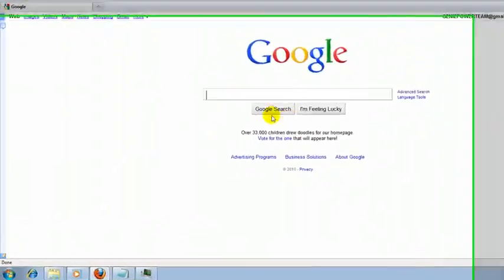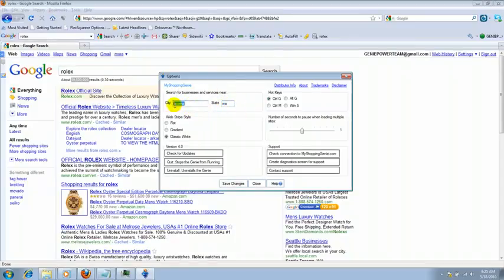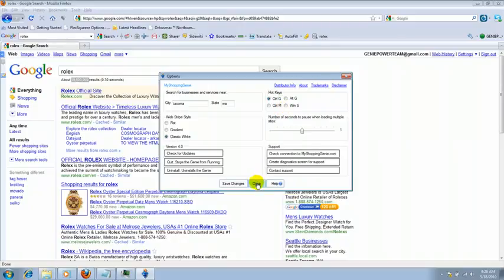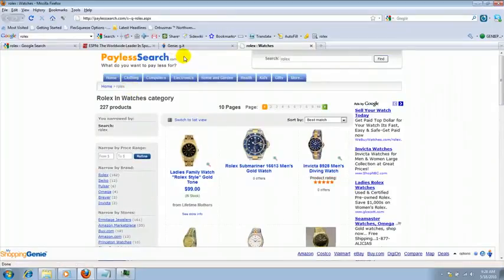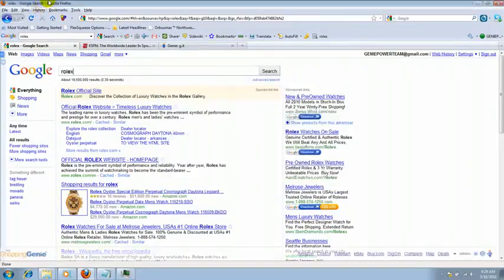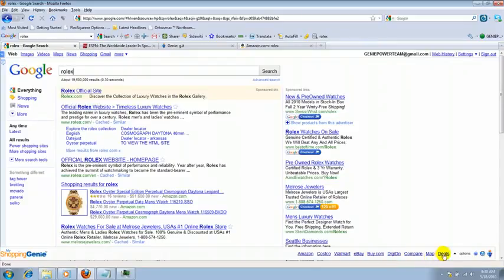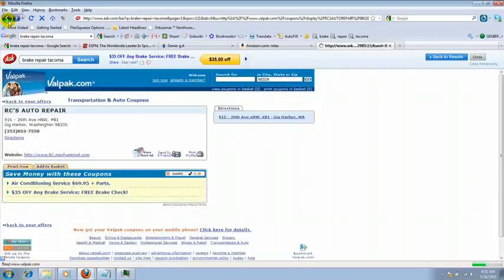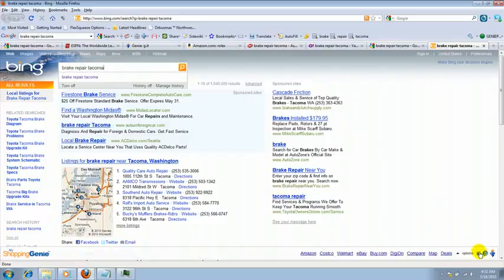My Shopping Genie Classic Version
Find out more information about the classic version of the My Shopping Genie application and how it differs from the new enhanced version.